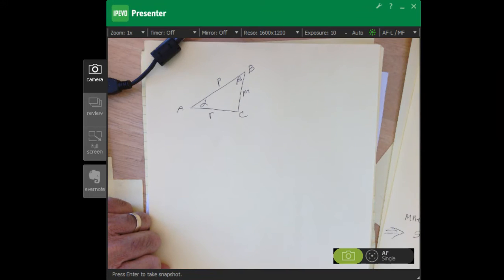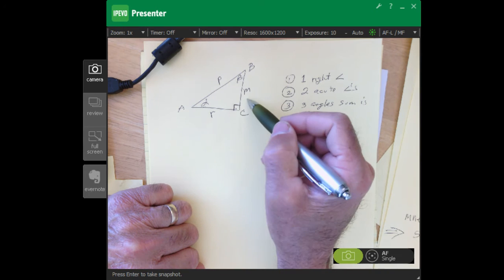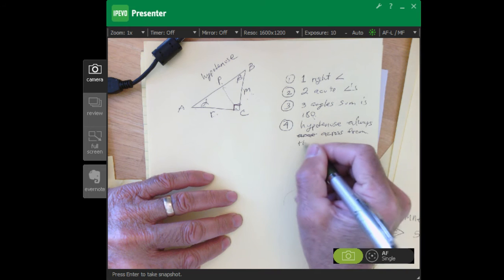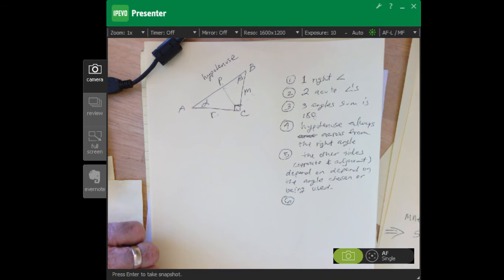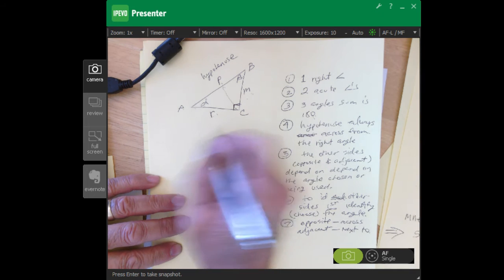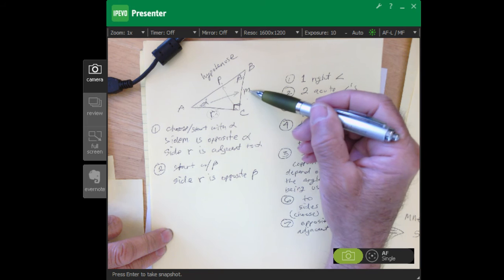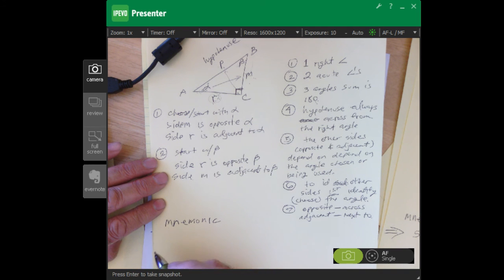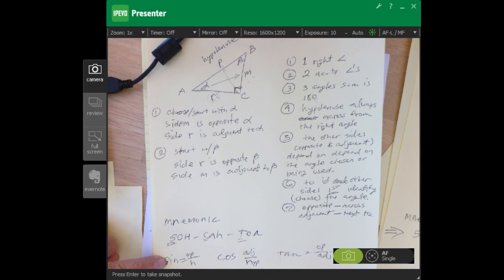Trig Review Basics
Basics of Trig: identify sides and ratios.